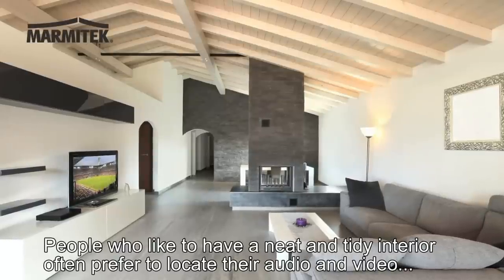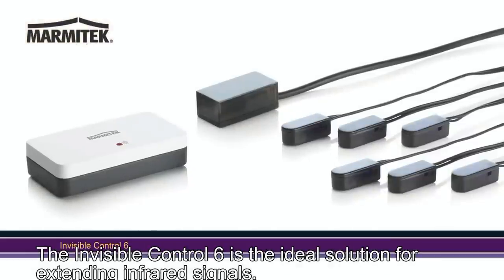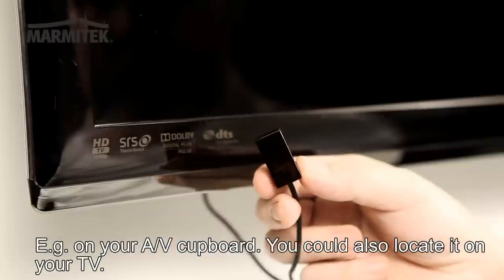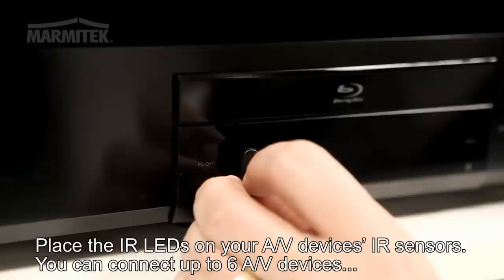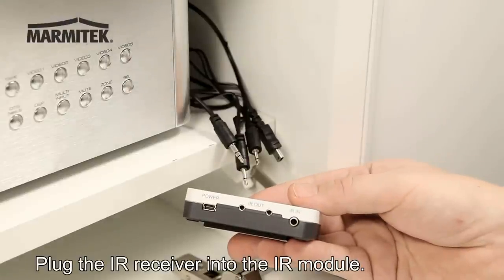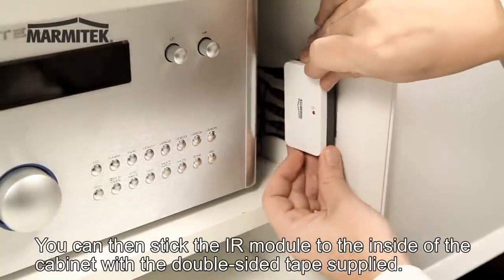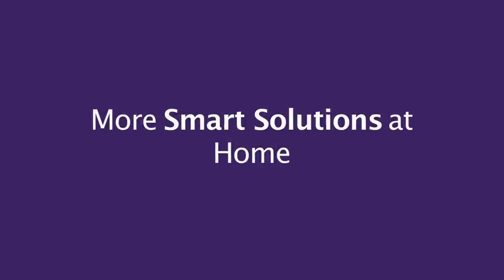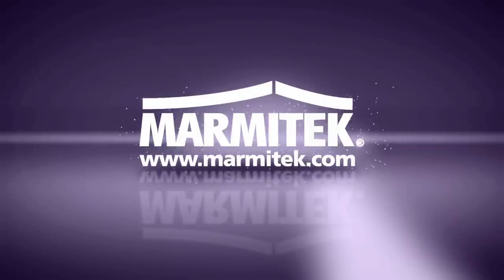Marmitek Invisible control 6 video English with subtitles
Watch the Marmitek video about the Invisible Control 6

People who like to have a neat and tidy interior often prefer to locate their audio and video equipment, such as blu-ray players and digital TV decoders, in a closed cupboard.
As a result, however, it is impossible to operate the devices without opening the cupboard doors each time. So how can you find a professional solution to this?

The Invisible Control 6 is the ideal solution for extending infrared signals. It allows you to locate up to six devices out of sight and continue to operate them remotely.

The IR receiver can be located wherever you like as long as it remains in view of your remote control. E.g. on your A/V cupboard. You could also locate it on your TV.
The IR receiver incorporates special filter techniques for use in the vicinity of Flat Screen TVs (Plasma, LCD and LED), indirect sunlight and energy-efficient light bulbs.

Place the IR LEDs on your A/V device's IR sensors. You can connect up to 6 A/V devices with the Invisible Control 6. This could be practically any type of A/V device. The Invisible Control 6 has been developed to support the new IR code formats, such as RCMM, that are used in the latest HD equipment and digital TV decoders.

Plug the IR receiver into the IR module.

Then plug in the IR LED cables

and connect the power adapter supplied.

You can then stick the IR module to the inside of the cabinet with the double-sided tape supplied. Good riddance!

Result: Enjoy the ease of operation without your devices having to be visible.
With the exception of the very small IR receiver, the complete set can be located completely out of sight.

More Smart Solutions at Home More Smart Solutions at Home

Whether you wish to operate equipment that is located in a closed cupboard or operate a device that is located in another room through ceilings and walls, Marmitek always has a suitable solution in the category 'Operate Anywhere'.

• Operate your A/V equipment even through closed cupboard doors.
• Operate your A/V devices with ease without having to have them in view (max. 6).
• Works with almost all brands and models and is also suitable for new IR code formats (such as RC-MM) which are used in many new HD devices and digital TV decoders.
• Incorporates new IR filter techniques for use in the vicinity of Flat Screen TVs (Plasma, LCD and LED), indirect sunlight and energy-efficient light bulbs.
• Works on USB mains power (adapter included) or can be connected to a free USB port on one of your A/V devices.
• Optimised for use with all digital TV providers in Europe, like BT Vision, Freesat, Freeview, Sky TV and Virgin.
How does the Invisible Control Control 6™ work?
Locate your A/V device in a closed cabinet or TV unit. The IR receiver must be located in view of your remote control. Stick the IR LEDs on the front panel of your A/V equipment and then hide the IR main module. Point the remote control towards the small IR receiver in order to send the desired command (via the IR module) to the IR LEDs; these will then send on this infrared command to the A/V equipment.